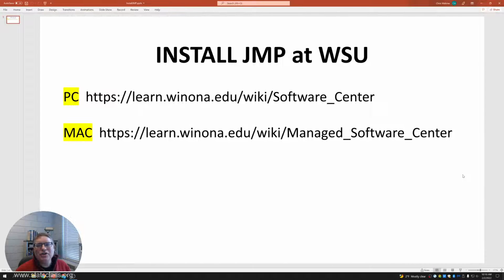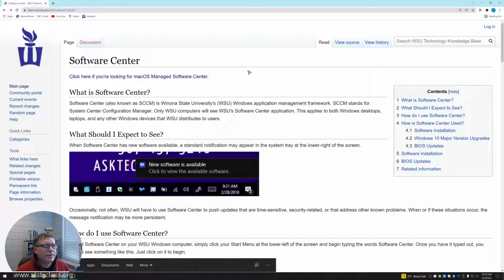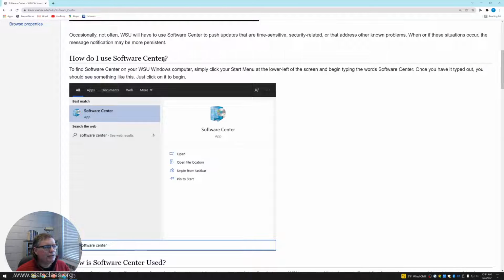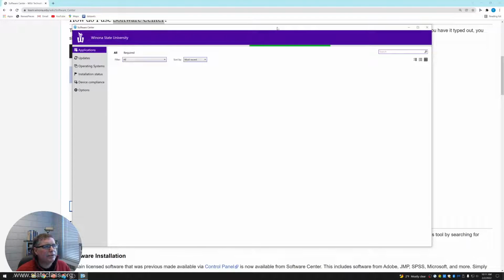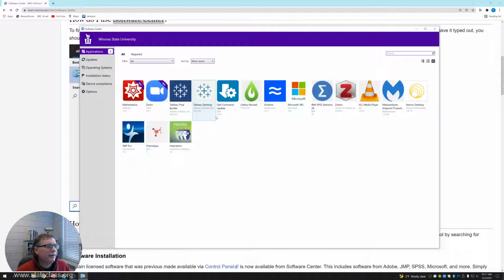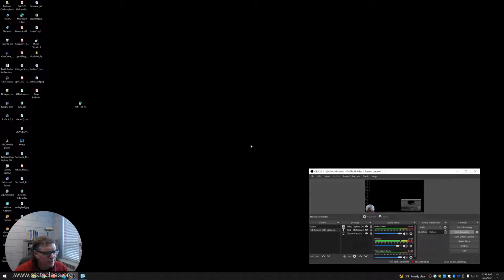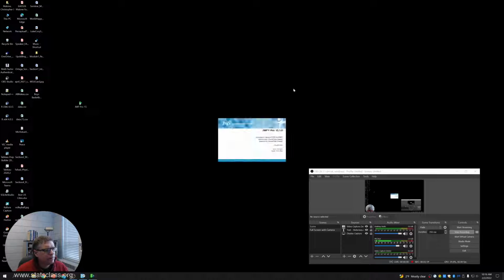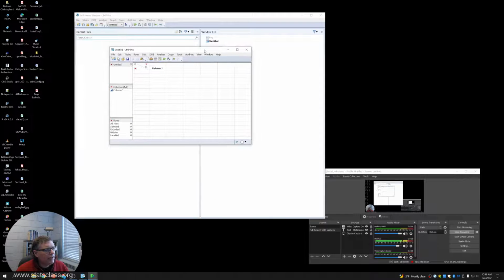Installation of JMP on Winona State University Laptop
This short video shows you how to install JMP on a Winona State University laptop.